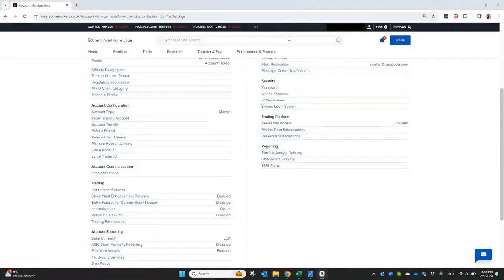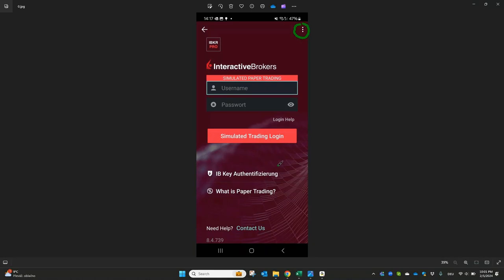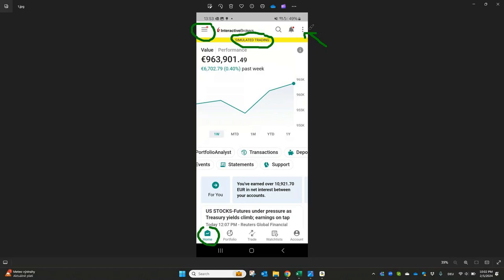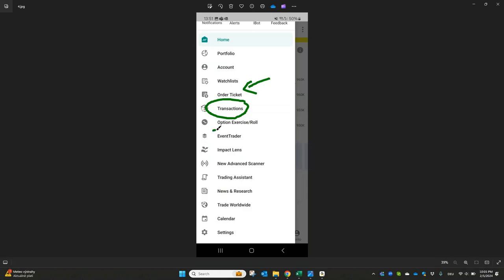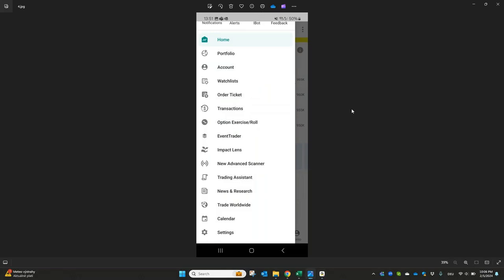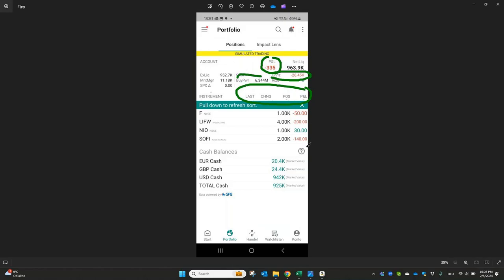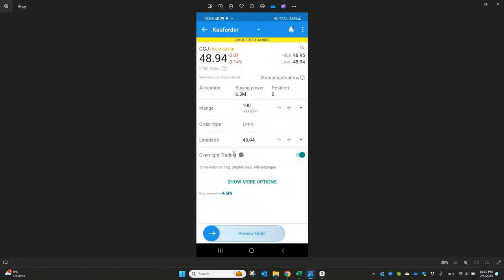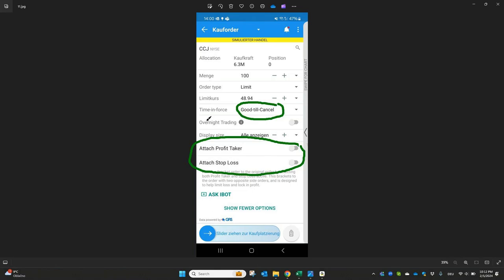New Mobile app IBKR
⚠️Join our new trading group now. (The first 50 members can join free of charge)

We will show you how you can use the IBKR Mobile App and how to activate the IB Key as 2 factor authentification via Mobileapp. What do I need to know about IBKRMobileapp and why is the app perfect to manage my trades and my portfolio?

00:00 Intro
00:52 IB Key - 2 factor authentification
02:13 Login - Live and Papertrading
03:20 Homescreen
05:56 Menu
08:20 Watchlist
09:03 Portfolio
09:54 Ordersettings
13:36 Summary